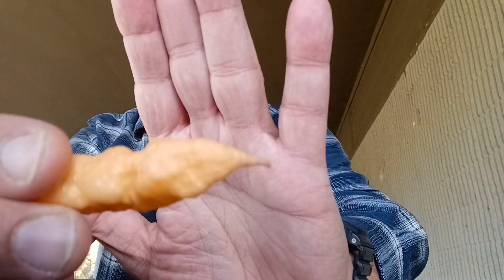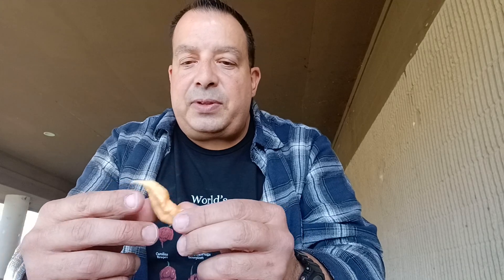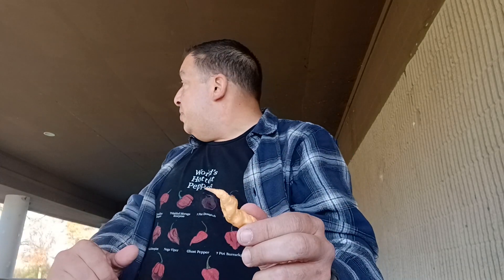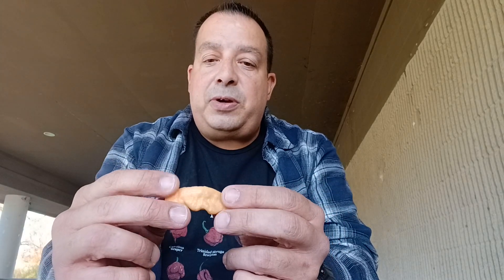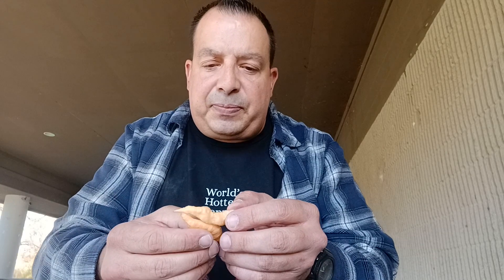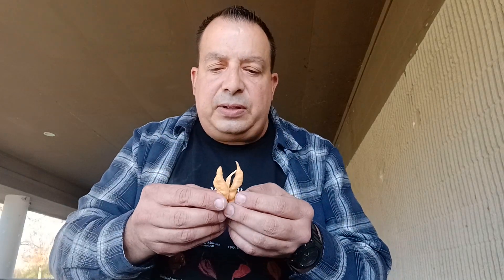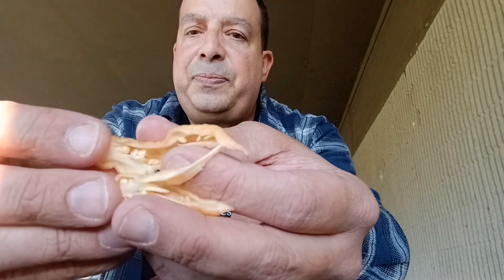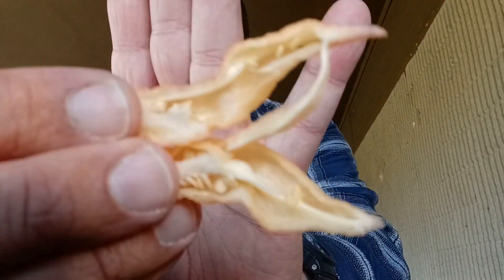Peach Ghost pepper review. From Ryan Hall!